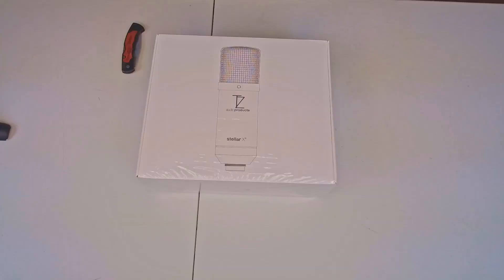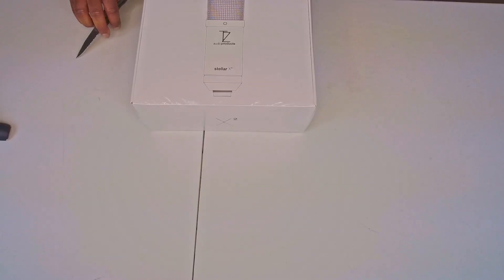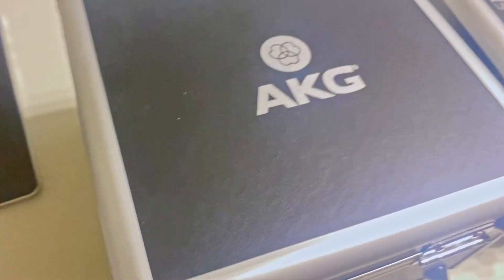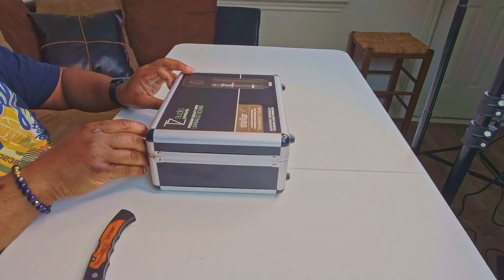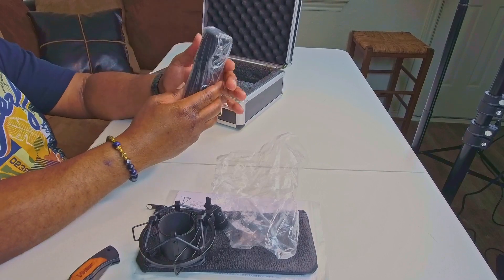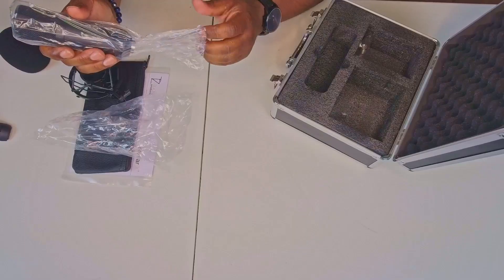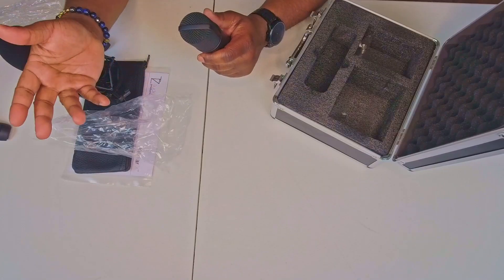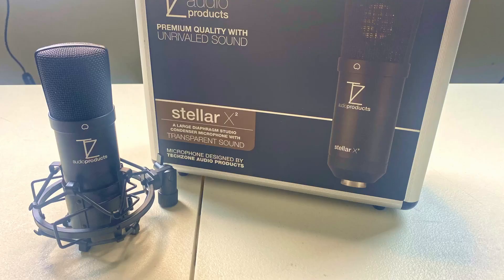TZ Audios Stellar X2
code: BEGINNER82792
Code: begbikelife